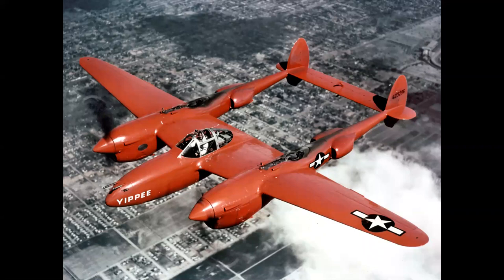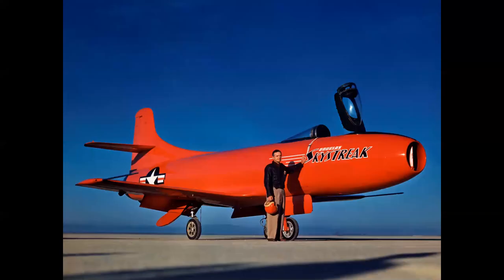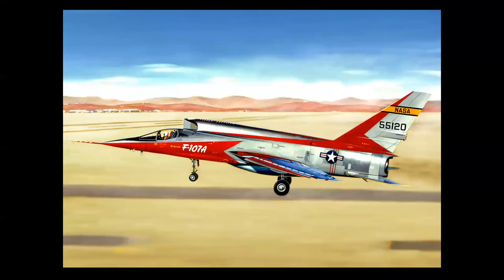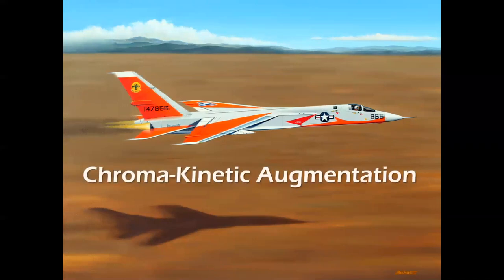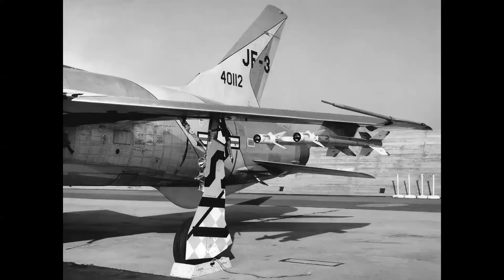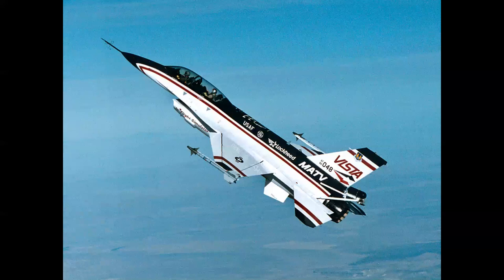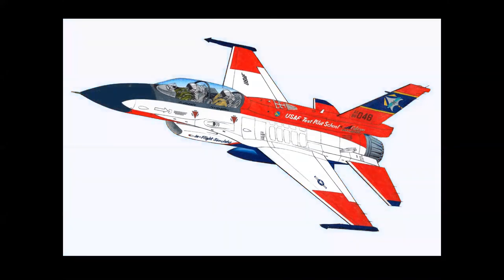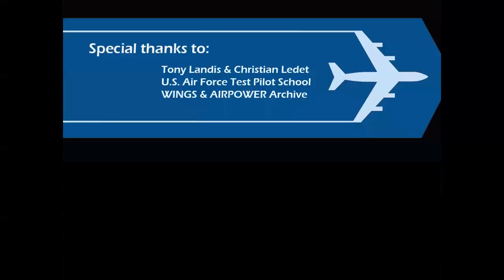U.S. FLIGHT TEST COLOR SCHEMES - New X-62 VISTA, and did Red Paint really make the jets fly faster?